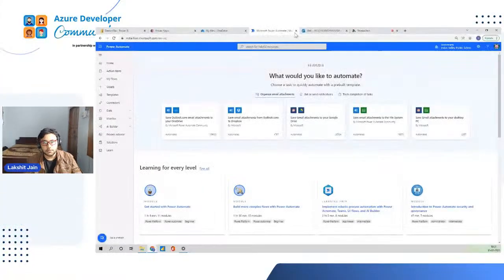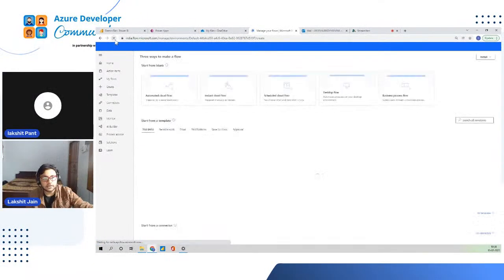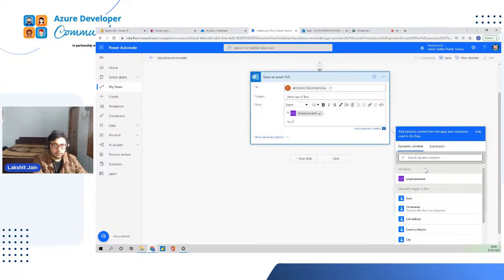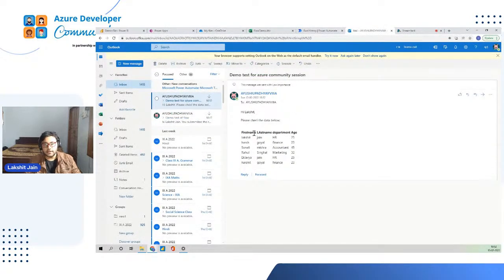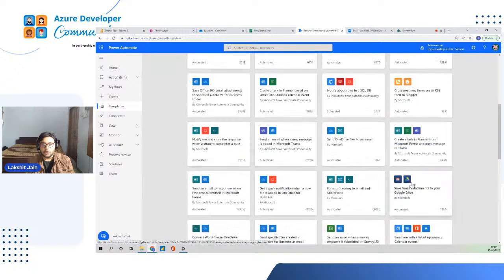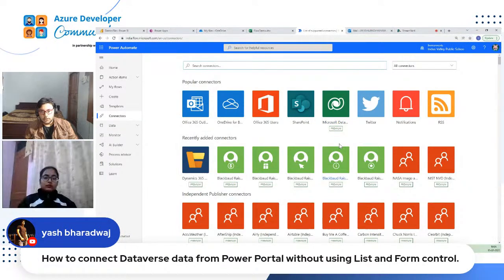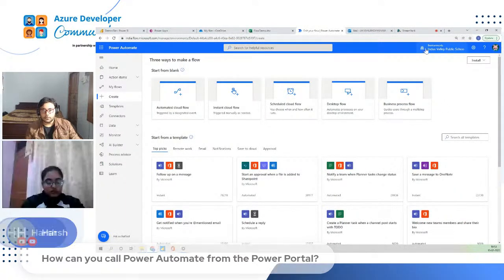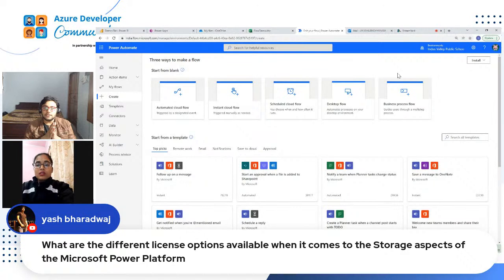Power Automate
Power Automate is a service that helps you create automated workflows between your favorite apps and services to synchronize files, get notifications, collect data, and more.